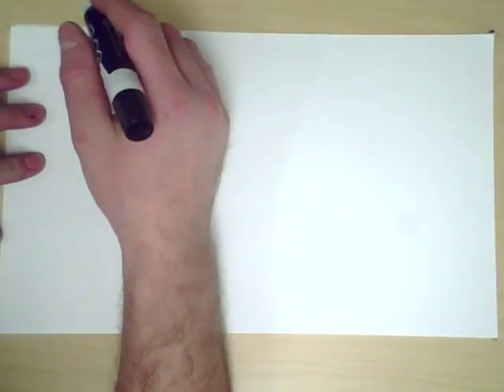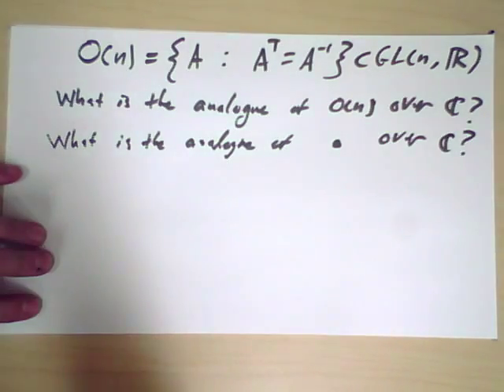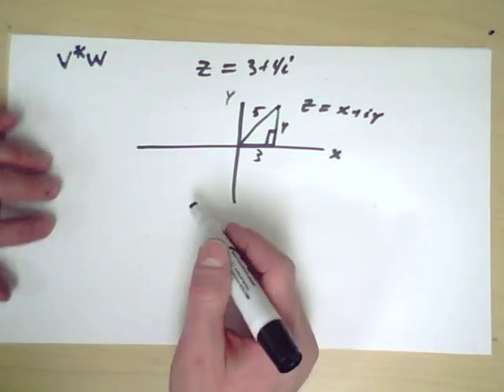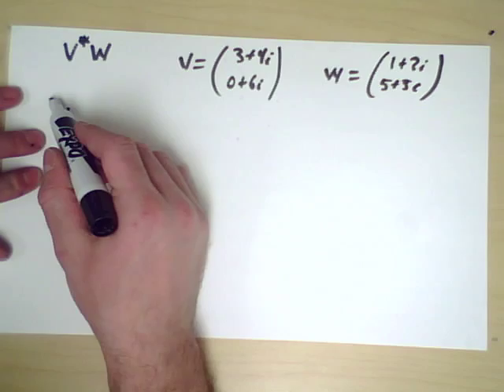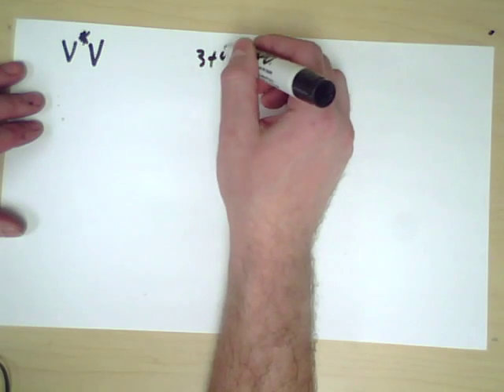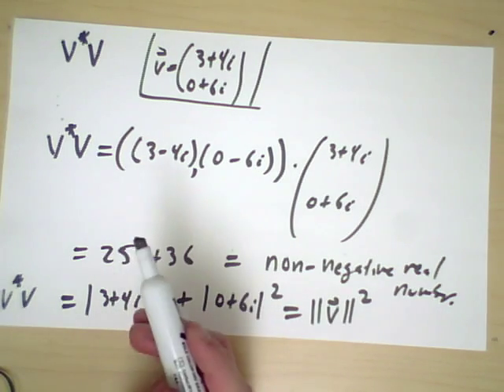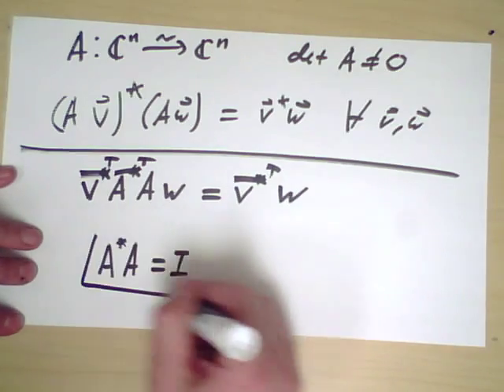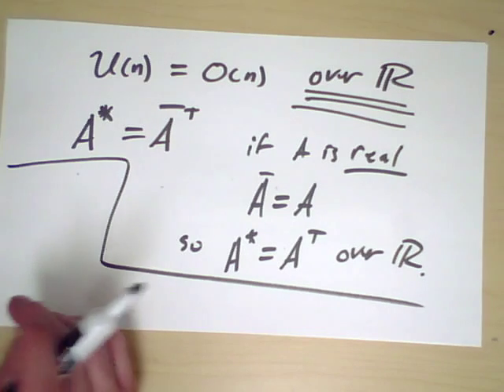Scientific Computing 08 - Unitary Matrices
Any advertising proceeds will be donated to the Department of Mathematics, Statistics and Computer Science at the University of Wisconsin-Stout.